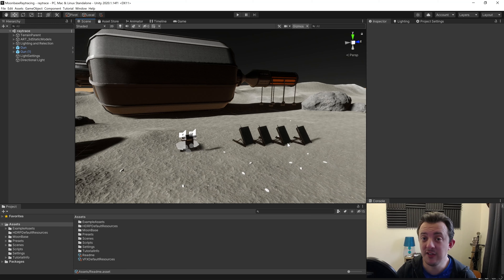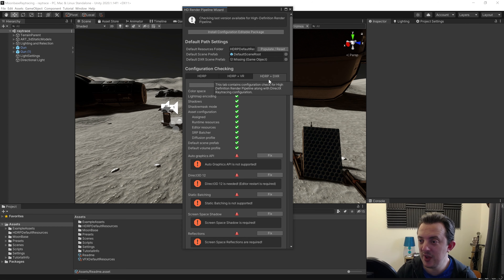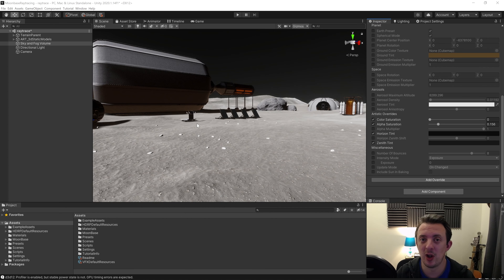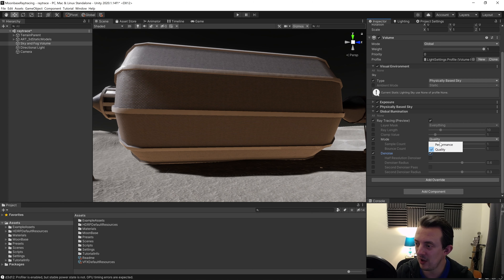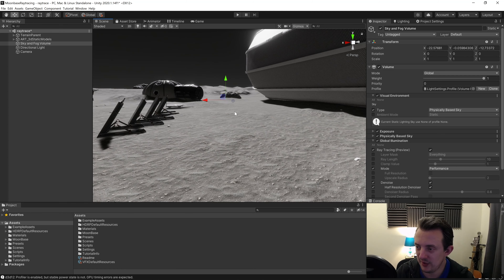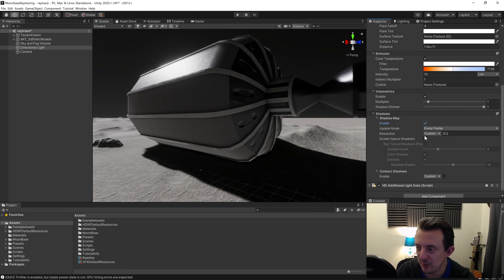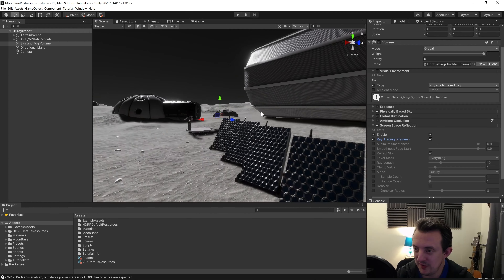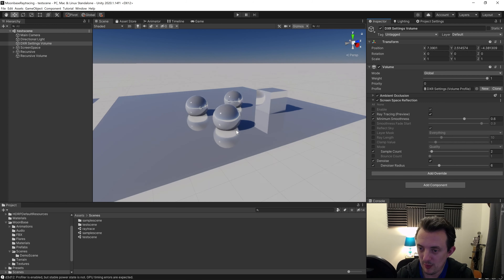GPU MELTING GRAPHICS IN UNITY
I wanted to create a tutorial for unity demonstrating how easy it was to get raytracing integrated and set up in your games! this tutorial will cover;
- Raytraced Global Illumination
- Raytraced Ambient Occlusion
- Raytraced Reflections (screen space & recursive)
- Raytraced Shadows